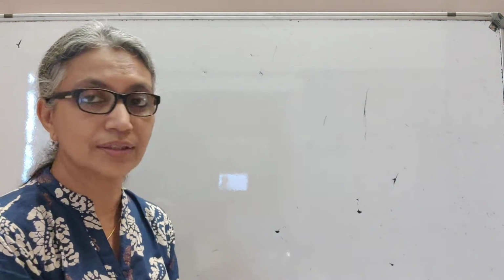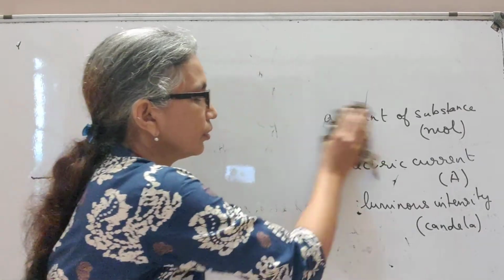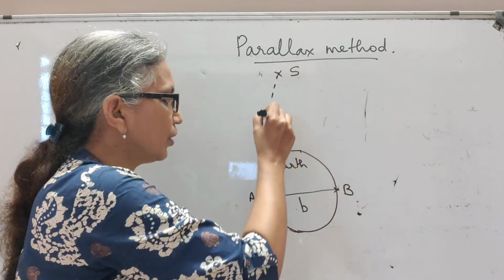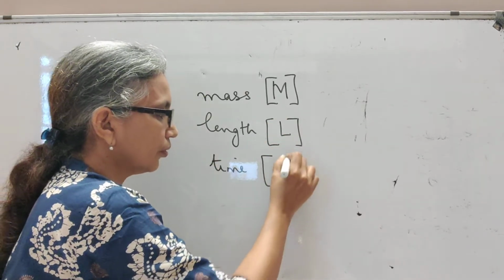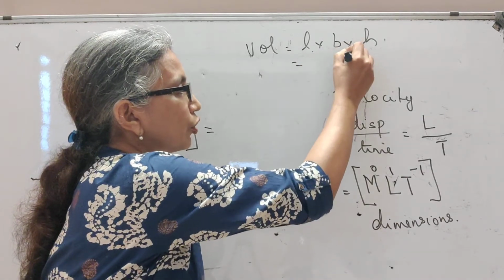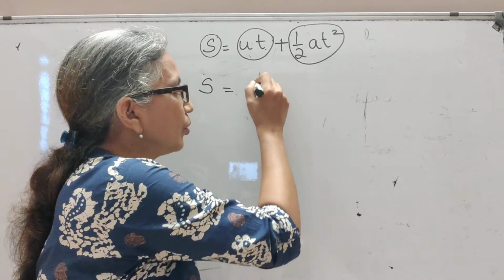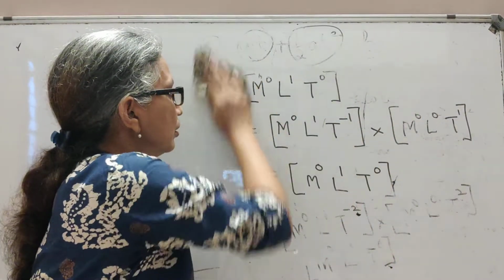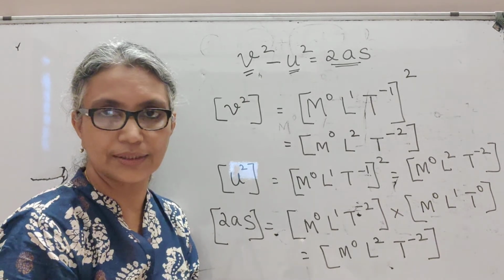Class 11 Physics | Chapter 2 - Units and measurements | parallax method and dimensional analysis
Units and measurement part 1
Parallax method and dimensional analysis